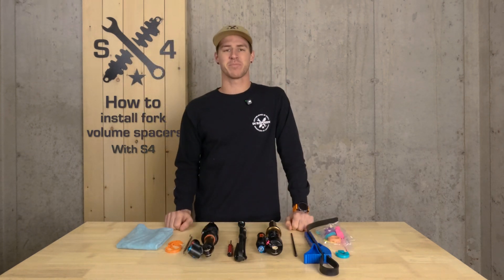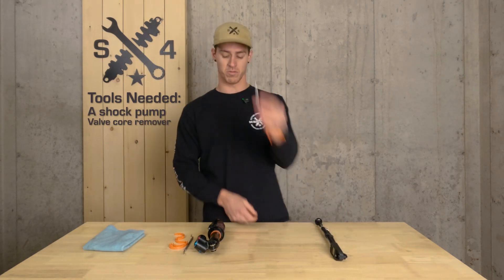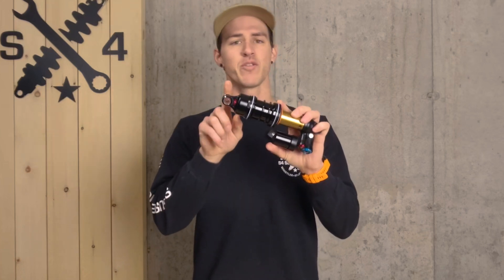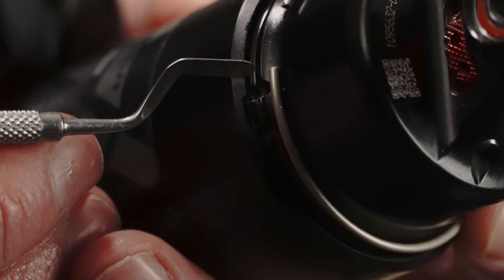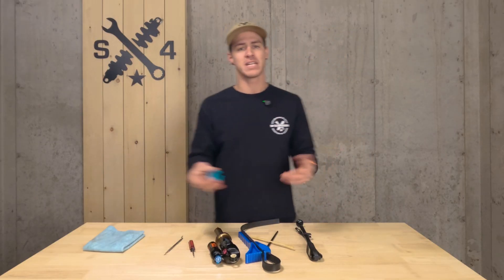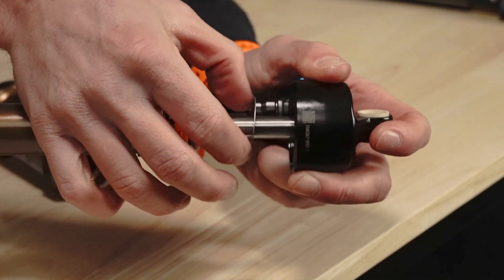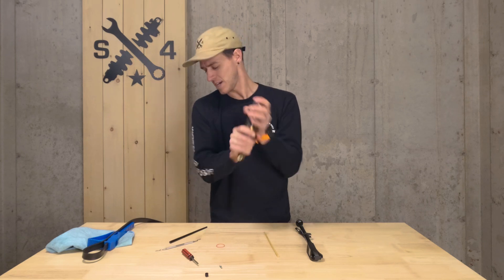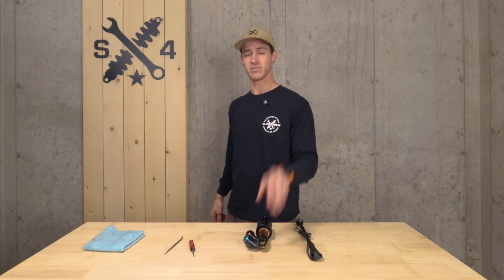How To Install Volume Spacers In Your Shock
In this video, we'll show you how to install volume spacers in your rear shock to fine-tune your bike's suspension performance. Volume spacers can help you adjust the air spring curve, giving you more control over your shock's compression and bottom-out resistance for a smoother, more responsive ride.

In this tutorial, we'll cover:

*What volume spacers are and how they affect your shock's performance
*The tools required for the installation
*A detailed, step-by-step guide to installing spacers in your shock
*Tips on adjusting spacers to suit your riding style and terrain

By the end of this video, you'll know how to properly install and adjust volume spacers to optimize your shock's performance. We also have a blog on our website to help with all of your suspension education questions:

This video contains:
00:00 Intro
00:23 What are volume spacers?
00:58 Let’s get started
01:28 Slide on air sleeve, Fox X2 style shock process
05:27 Thread on air can, Fox Float X style shock process
09:52 Equalize, set sag, and enjoy